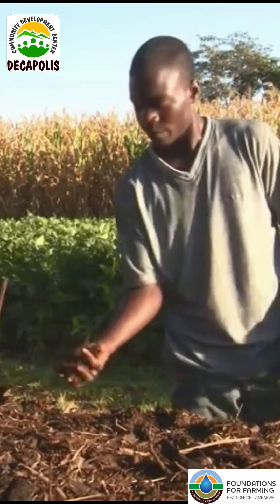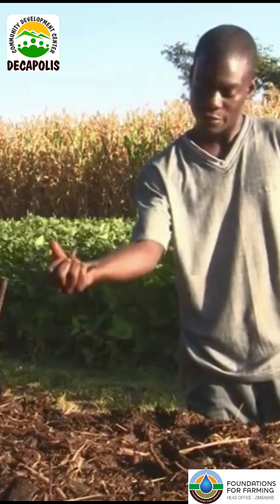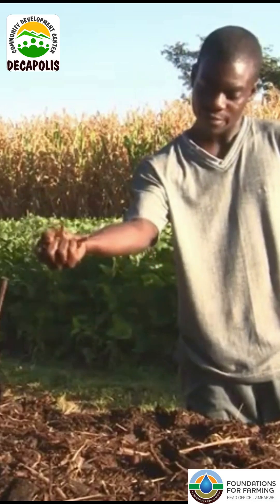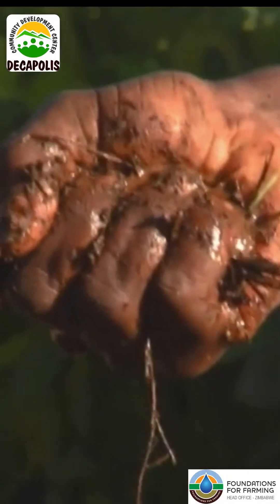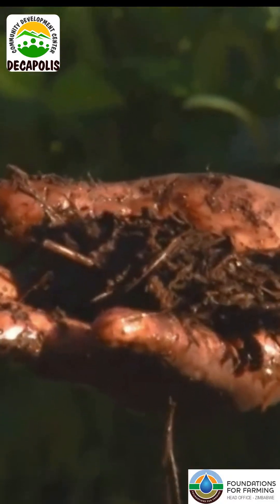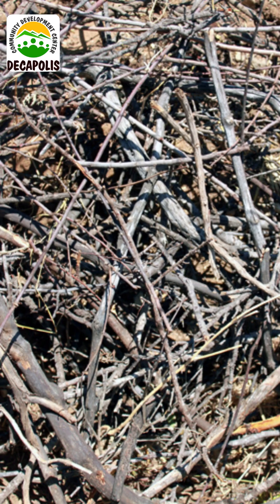The Squeeze Test - testing for moisture content in your compost pile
Learn how to do a squeeze test to test the moisture content in your compost pile, and what to do if it's too wet or too dry.